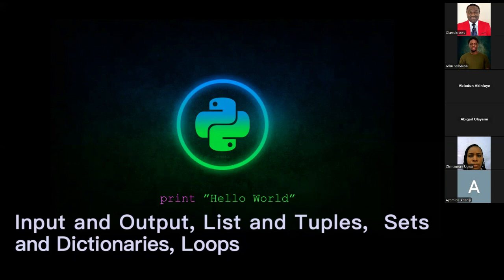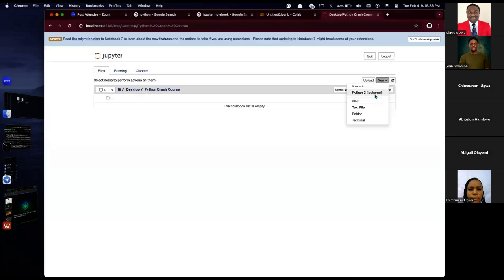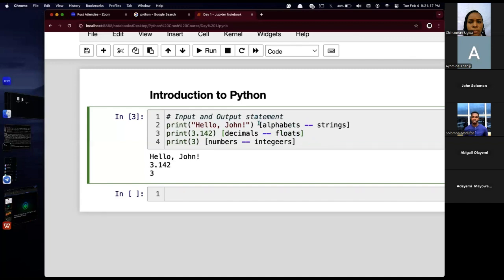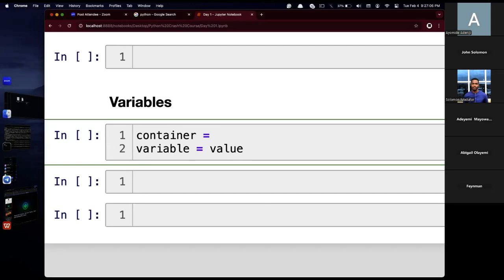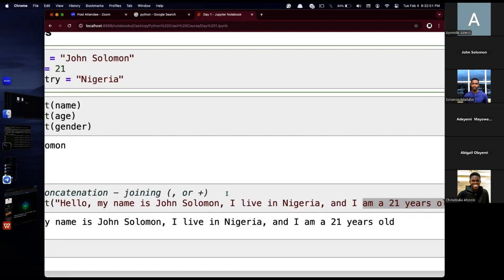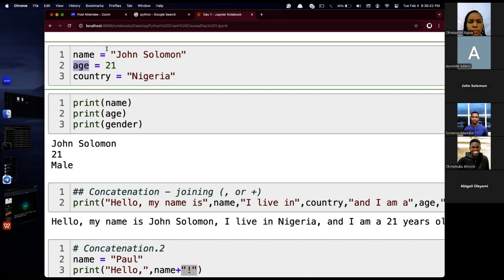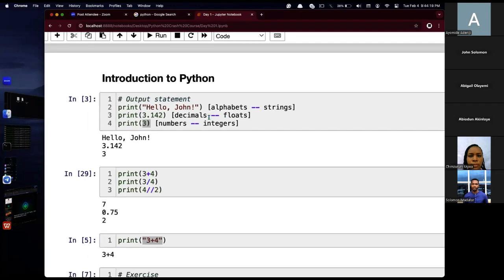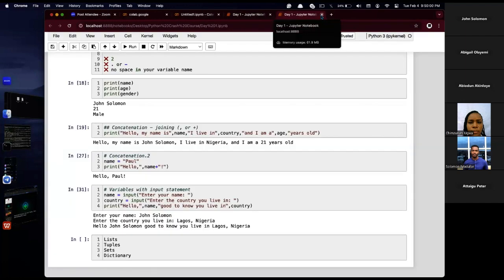Introduction to Python | Beginner-Friendly Guide by John Solomon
Welcome to Introduction to Python by John Solomon! 🚀 Whether you're a beginner or looking to refresh your skills, this video will walk you through the fundamentals of Python programming in a clear and practical way.

 What You'll Learn:
✅ Variables, Operators, and Expressions
✅ Simple Hands-on Examples

Python is one of the most powerful and beginner-friendly programming languages, widely used in data science, web development, automation, and more. This introduction will give you a strong foundation to start coding confidently!